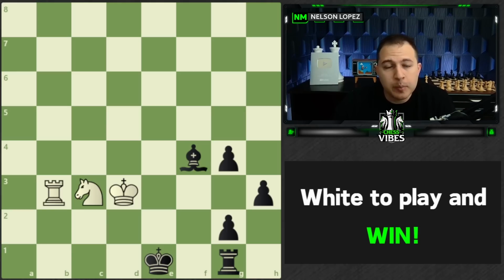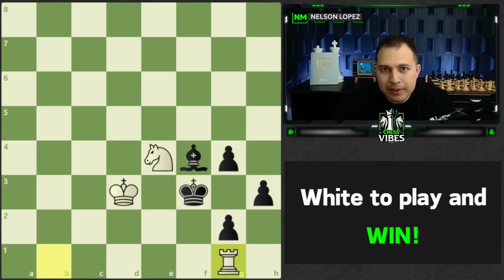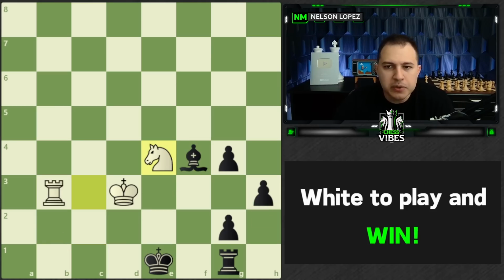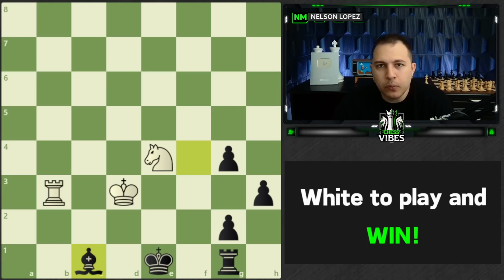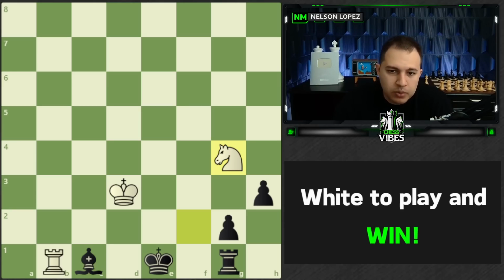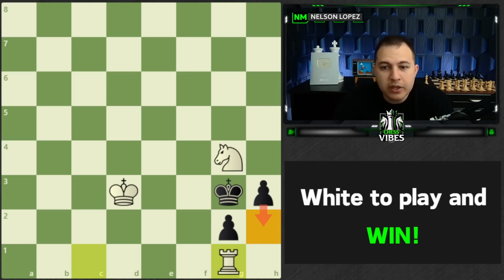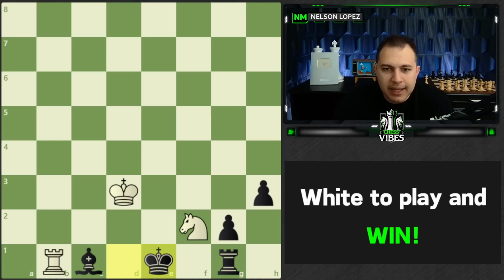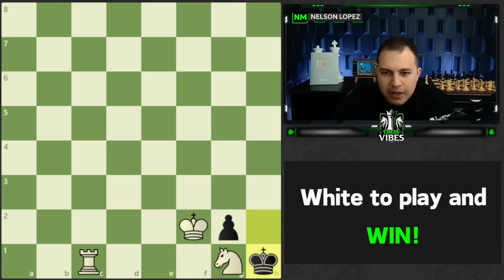White To Play and Win!!!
🚨 BLACK FRIDAY COURSE SALE 🚨

Puzzle FEN:
8/8/8/8/5bp1/1RNK3p/6p1/4k1r1 w - - 0 1

Puzzle Details:
Bernhard Horwitz, 1881